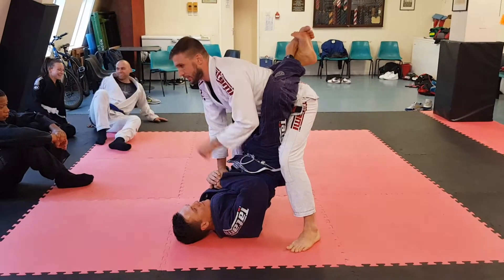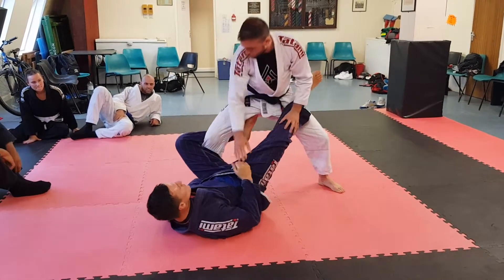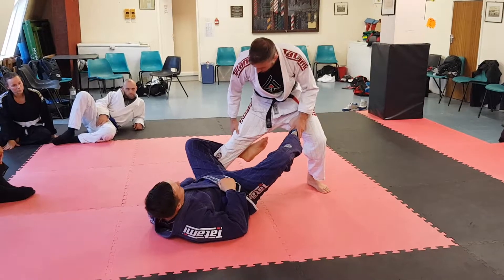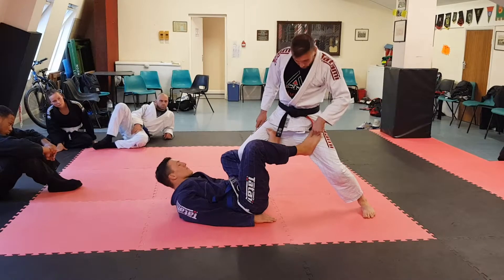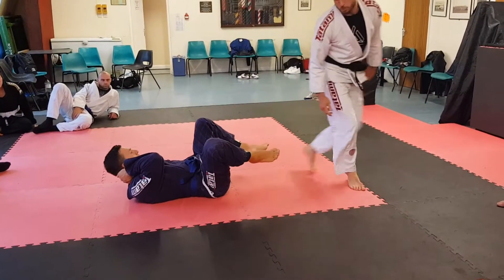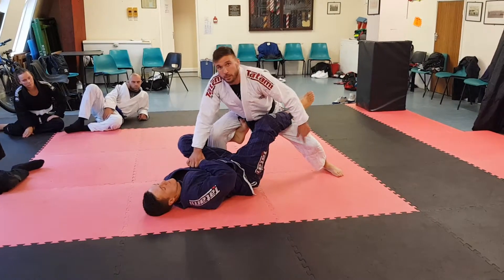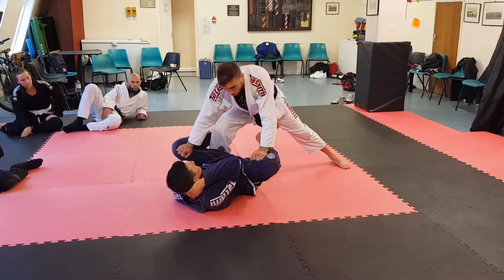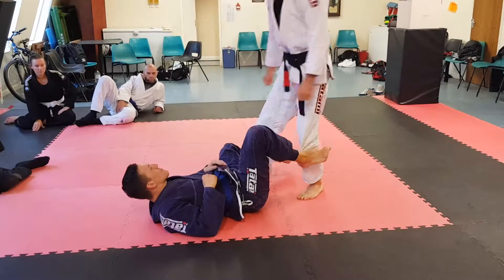Nullifying DeLaRiva guard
Using solid stance and hand fighting to control and nullify the DeLaRiva position